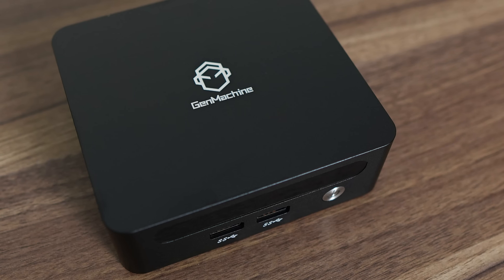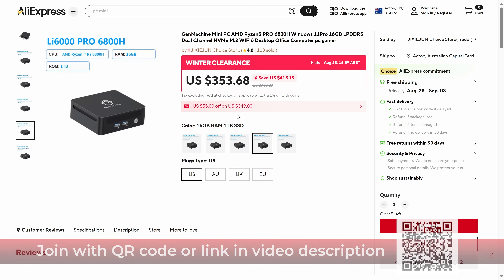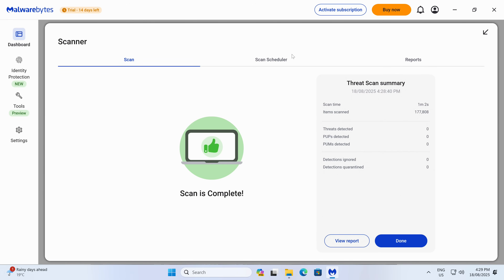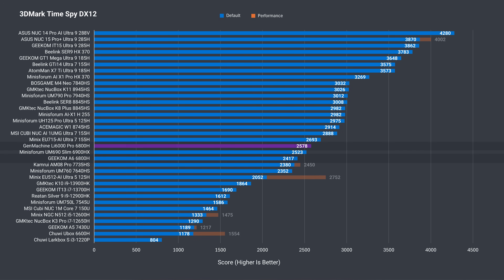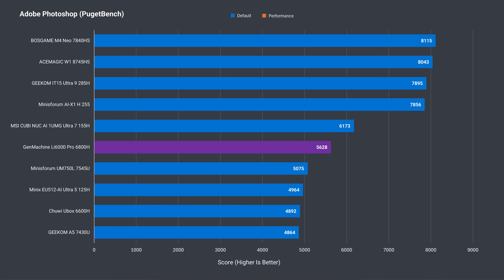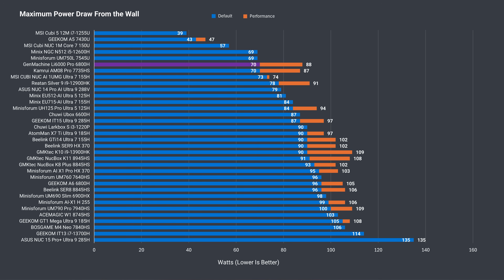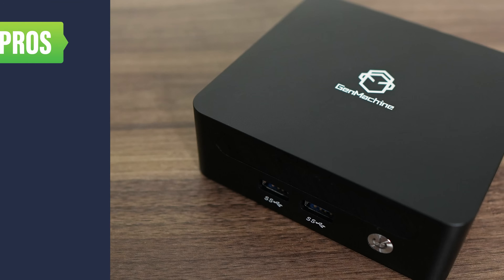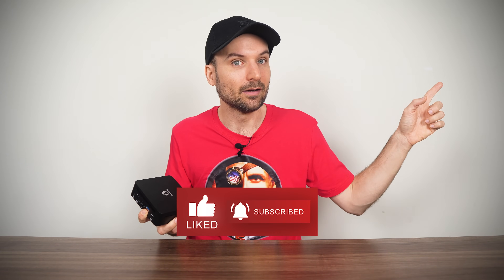Crazy Performance For the Price...But....GenMachine Li6000 Pro Mini PC Review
In this video we check out the GenMachine Li6000 Pro, a mini PC with AMD's Ryzen 6800H for under $300 US dollars. The specs and features are nice, but how does it hold up in other important areas such as cooling and fan noise?

Robtech Team Link on AliExpress

AliExpress Codes:
Get A$3 off your purchase of A$20:【WCWT03】
Get A$8 off your purchase of A$45:【WCWT08】
Get A$30 off your purchase of A$150:【WCWT30】
Get A$60 off your purchase of A$300:【WCWT60】
Validity period in August: 08/01 00:00:00 — 08/31 23:59:59

00:00 - GenMachine
00:28 - Specs & Features
01:41 - In the Box
01:53 - Ports
01:40 - Opening it Up
03:03 - Windows/Linux
03:18 - Benchmarks
04:51 - Gaming
05:52 - Coding/Photoshop/Premiere
06:35 - SSD, Power, Temps & Noise
08:29 - BIOS
09:00 - Conclusion